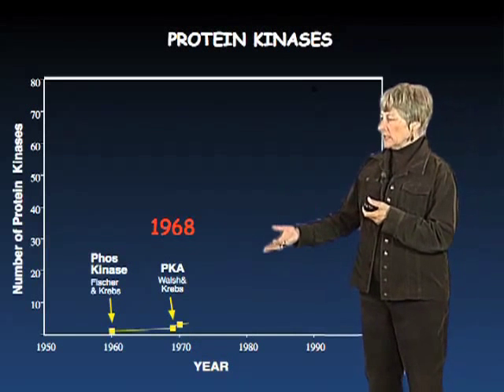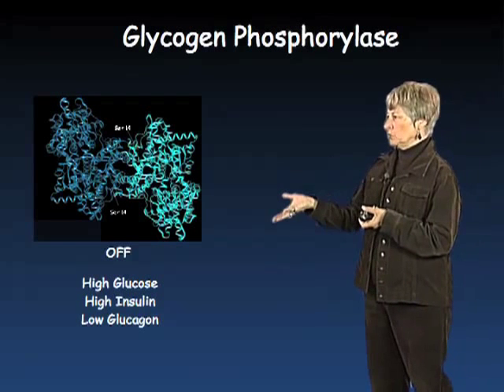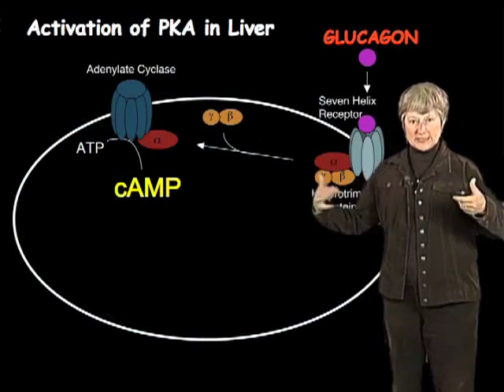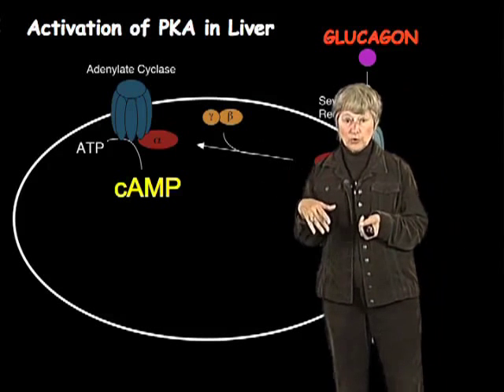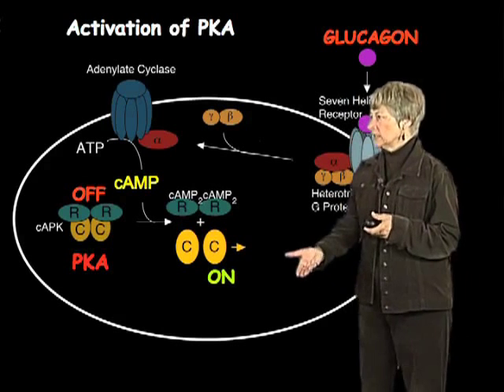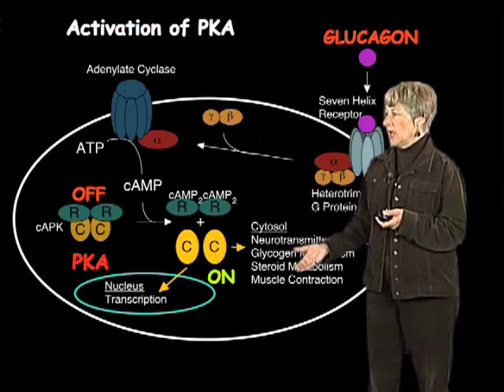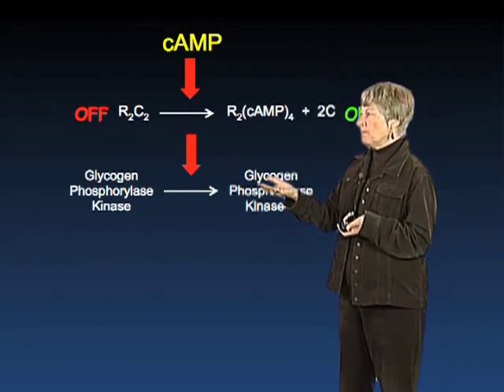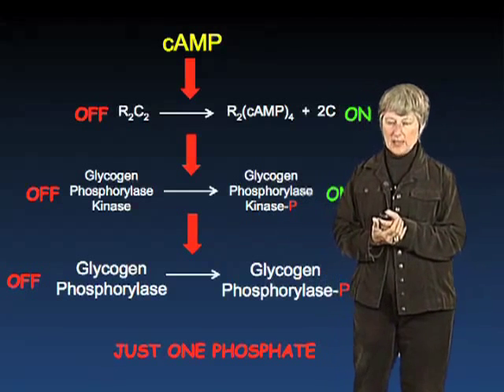Glycogen Metabolism - Susan Taylor (UCSD/HHMI)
In between meals, when blood glucose levels are low, the pancreatic hormone glucagon activates a membrane receptor that turns on the production of cAMP. cAMP binds to regulatory subunits of PKA and turns it on resulting in the regulation of many pathways including glycogen metabolism.